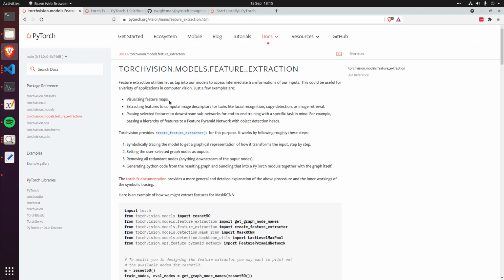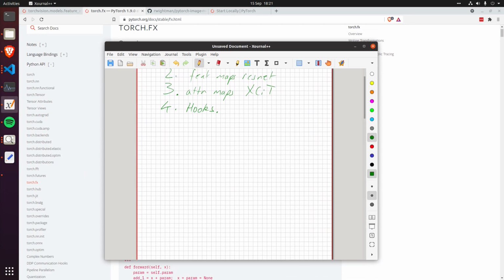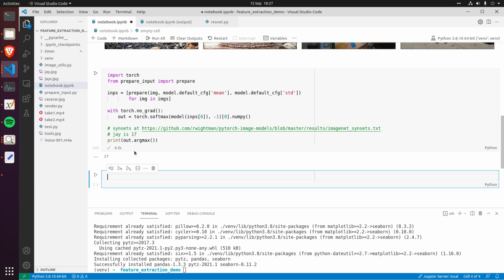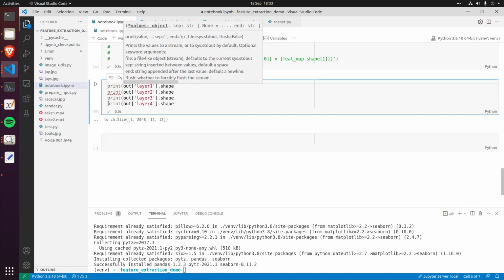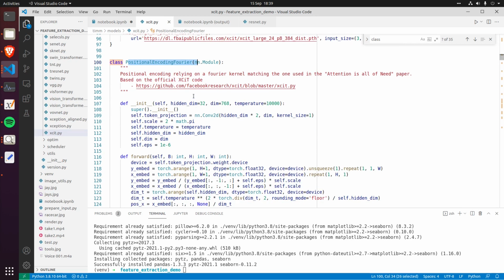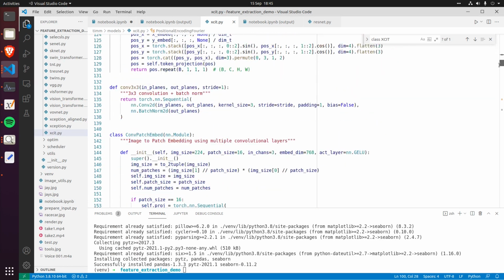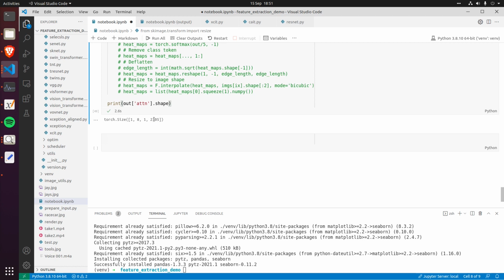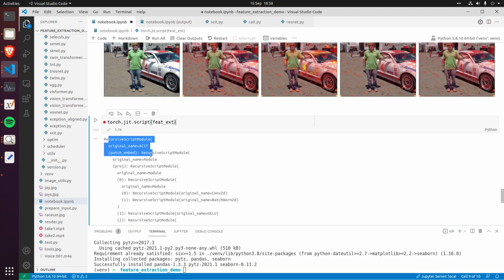Feature Extraction With TorchVision's Newest Utility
In this video I walk you through how to use Torchvision's new feature extraction utility. Questions welcome in the comments!

SECTIONS:
0:00 - Introduction
4:10 - torch.fx
11:12 - resnet50 feature maps
22:04 - xcit attention map
40:30 - why hooks are not as flexible

**Update**
At about 40:00 I mentioned that I found the heat map results odd. Just an FYI that later I was able to confirm that extracting the heat map by another means (self.heat_map = attn, then accessing that property after a forward pass) gives exactly the same results. So the mystery is still unsolved!